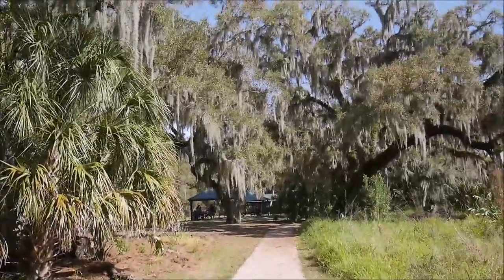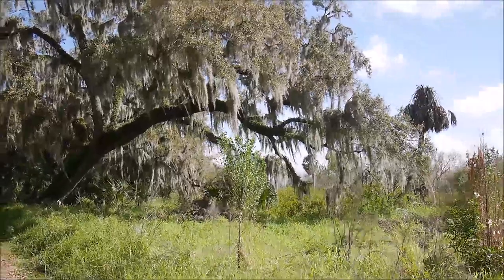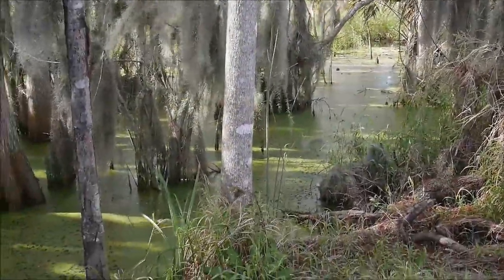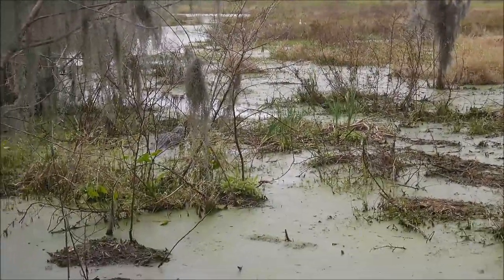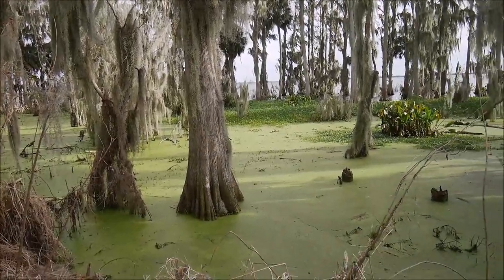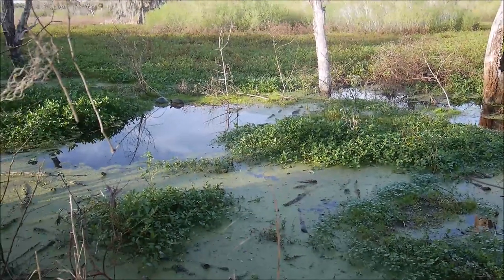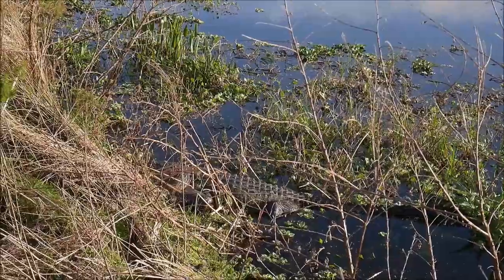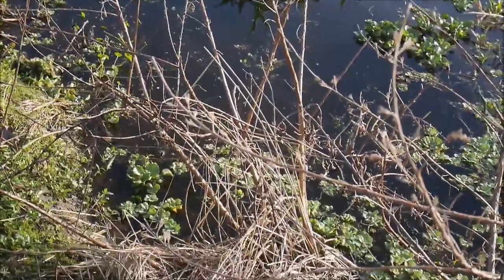ALLIGATORS AT FLORIDA CIRCLE B BAR RESERVE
Although you can see a warning alligator sign at every pond in Florida, it's still not so easy to spot them there. So you have to go to the places where there are MANY :) One of the is Everglades, of course, but there's also a jewel in Central Florida we've recently discovered. It's so beautiful there! Spooky trees, marshes and swamps, a huge variety of birds and... gators, of course. Many. Big and small. And we even spotted an armadillo, for the first time in my life!